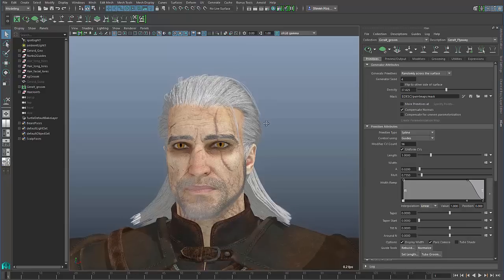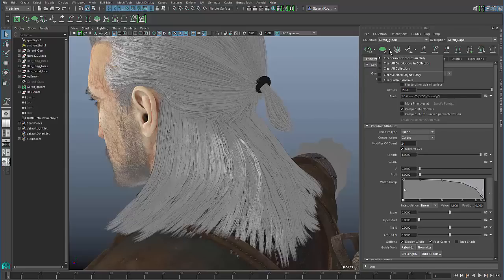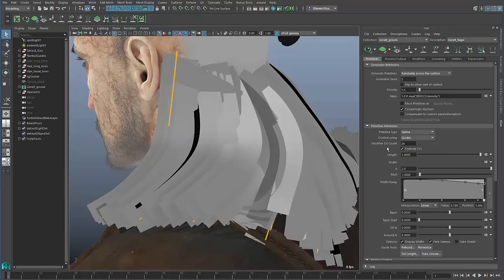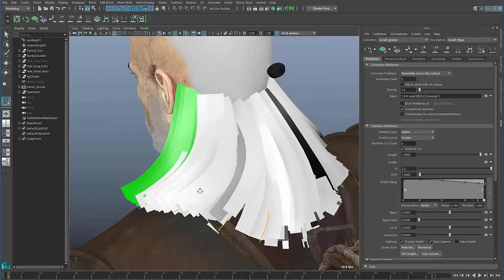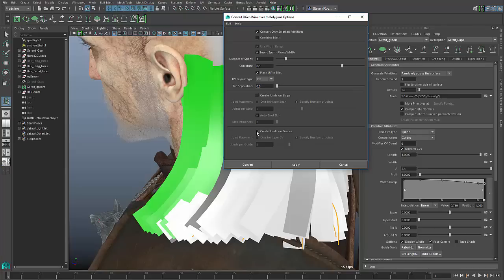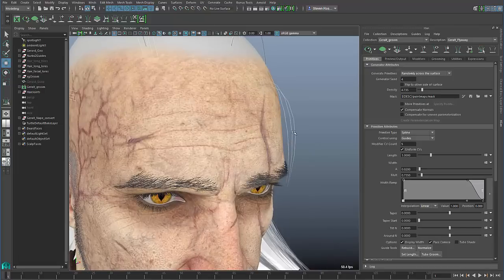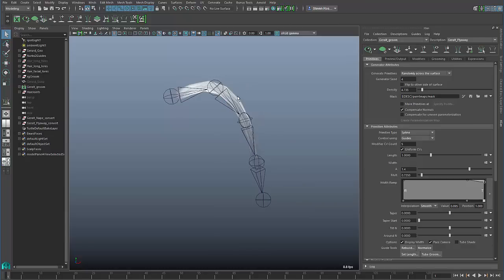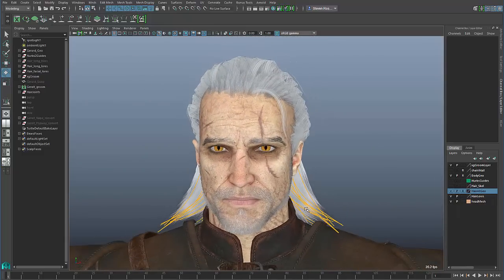XGen for Game Character Hair (Part 2)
Credit CD Projekt RED for Witcher 3 character & Michael Todd for hair groom